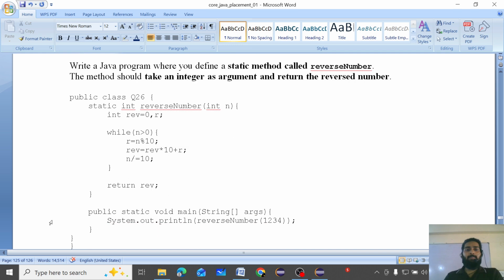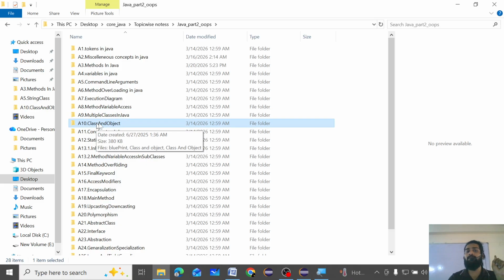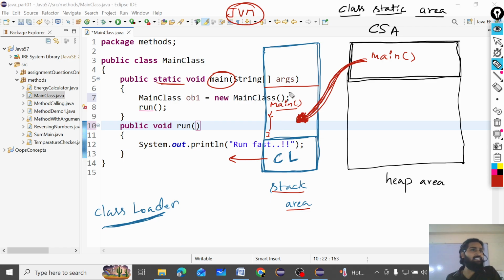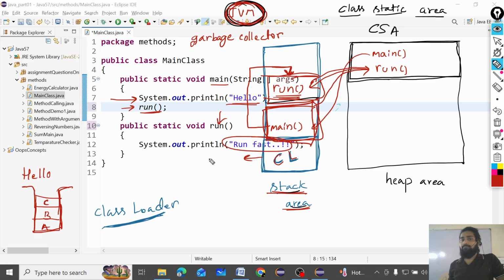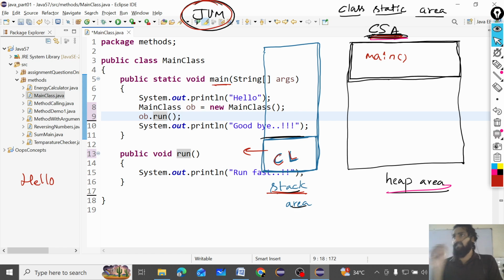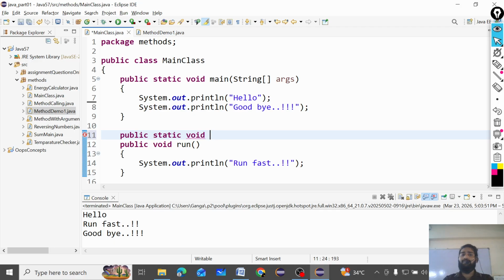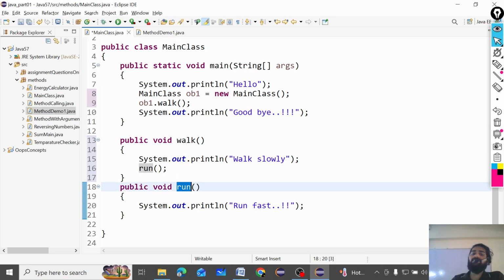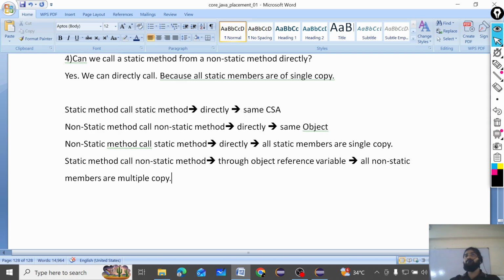|| core java || day - 29 || static and non static methods ||